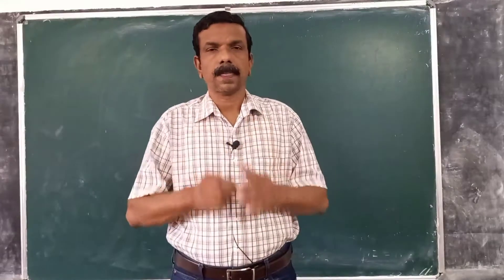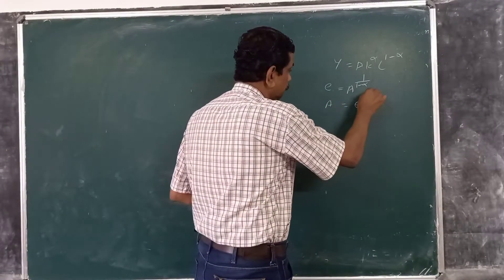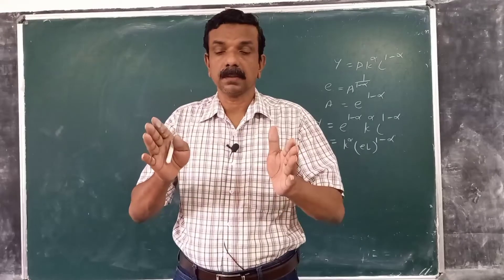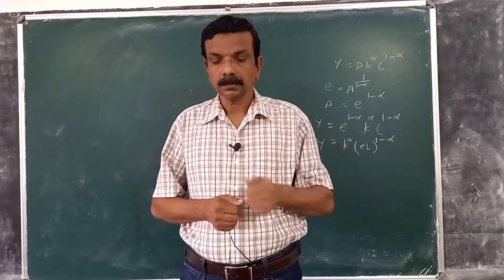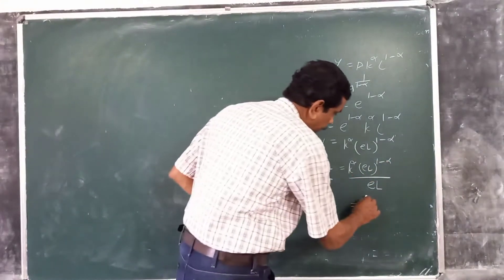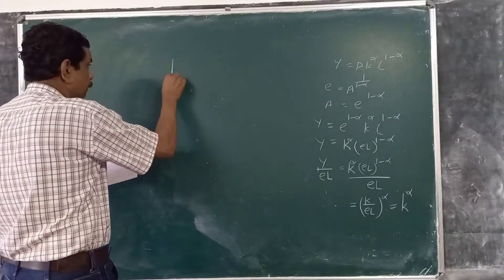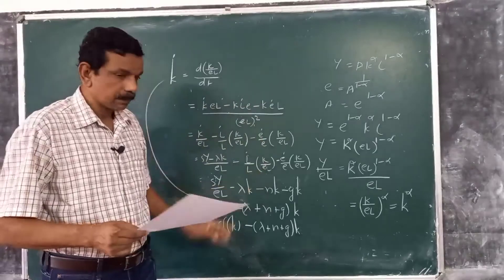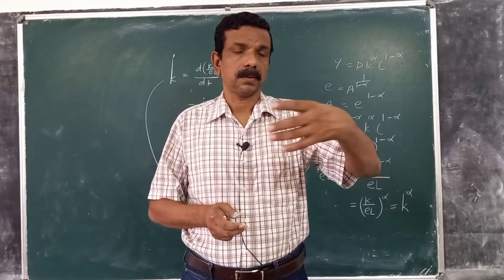Growth and Development 27: Neoclassical (Solow) growth model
Solow growth model